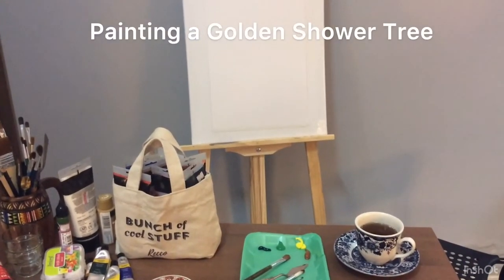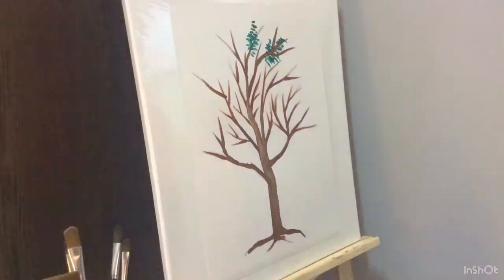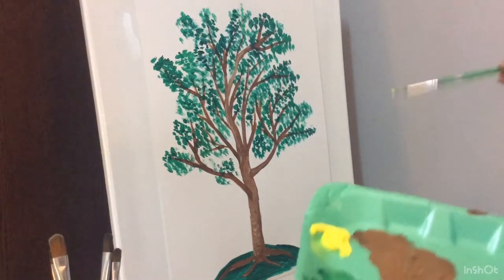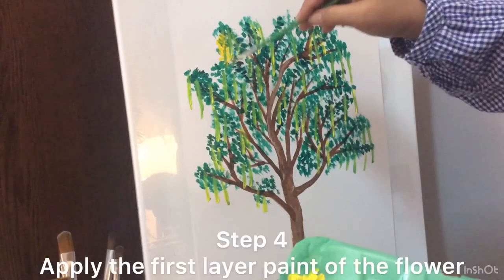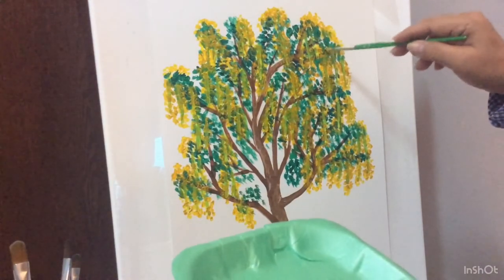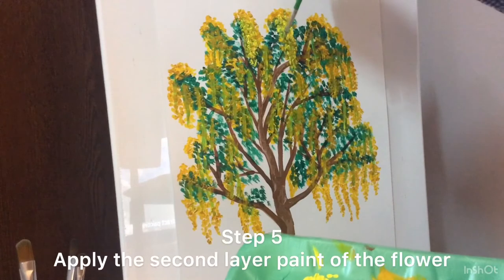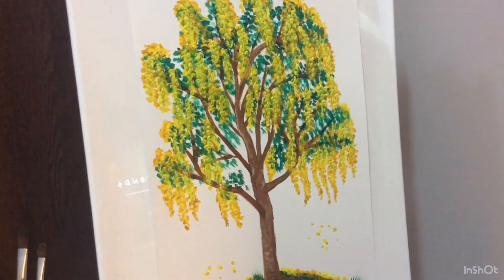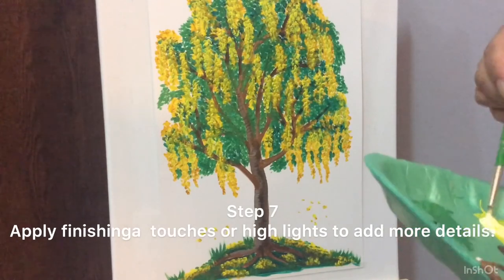Golden Shower Tree | Tutorial Painting | Step by Step Painting for Beginners .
It’s a step by step painting tutorial video for beginners, in this video I’m sharing again some ideas on how to paint a Golden shower tree. I’m not so good on teaching or tutorial but I hope you guys can learn or got some ideas or techniques on how to paint a Tree. If you are a beginner this video is good for you.